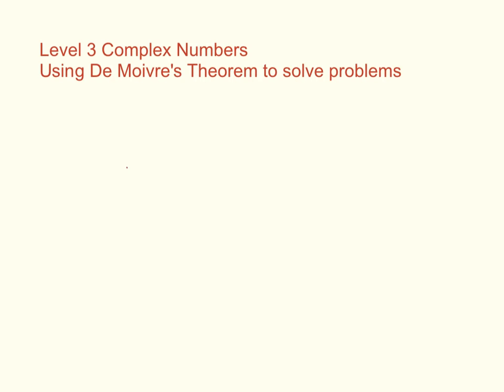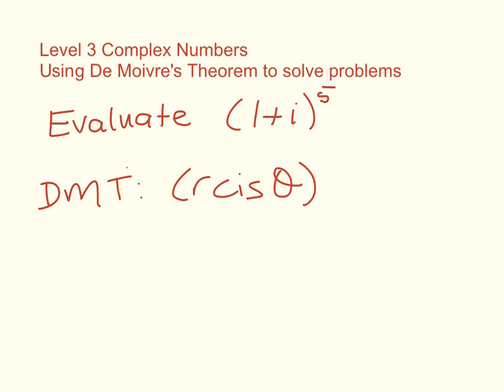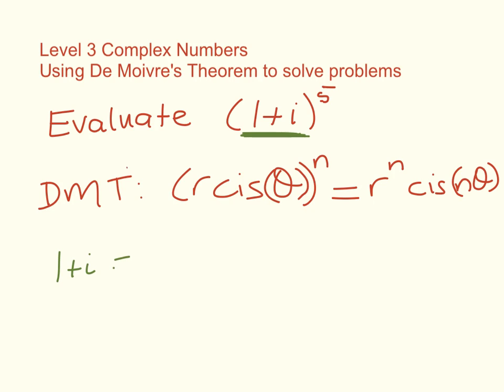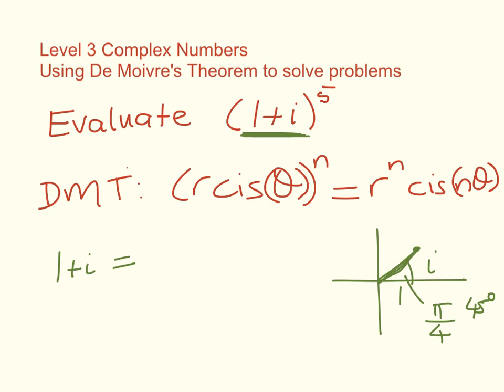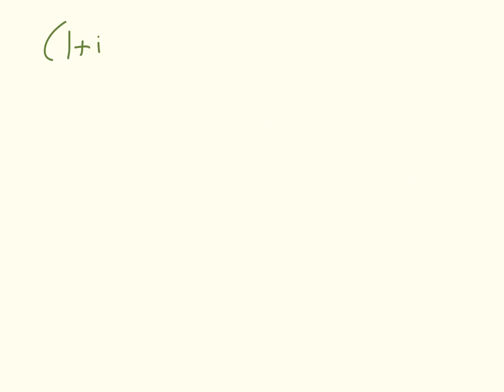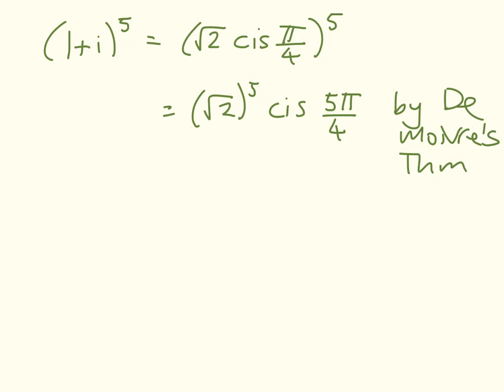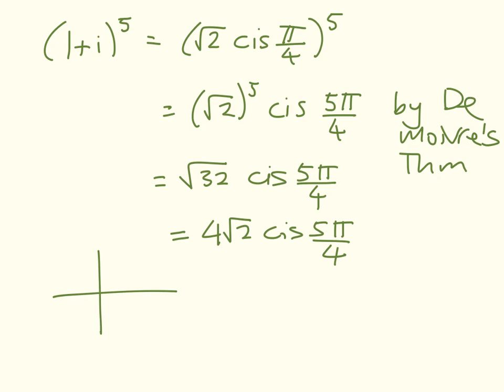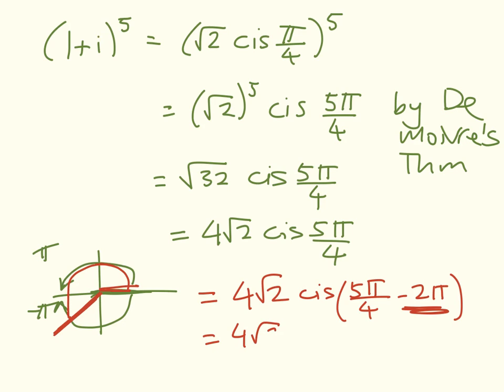Level 3 Complex Numbers Using De Moivre's Theorem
Evaluate (1+i)^5